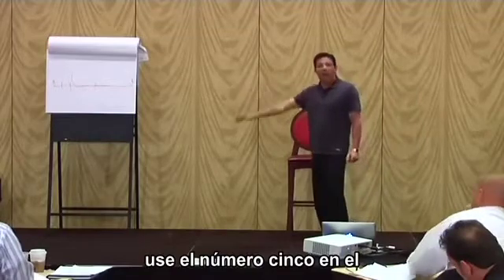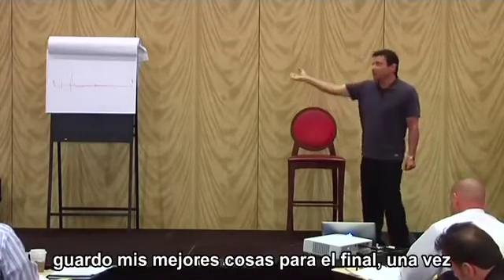Jordan Belfort - El Camino de la Persuasión Part. 9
Ahora, Belfort comparte por primera vez con una nueva generación de lectores el sistema que usó para llegar a la cima. El camino del Lobo tiene las claves para recuperarte de los malos años, desatar el poder de la persuasión, cerrar todos tus tratos importantes y convertirte en una estrella de la comunicación y la negociación.